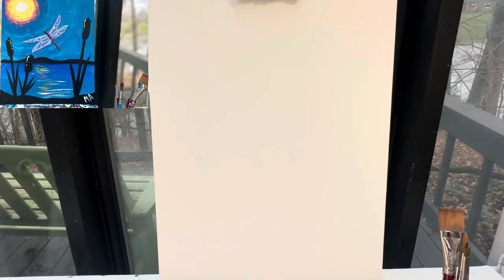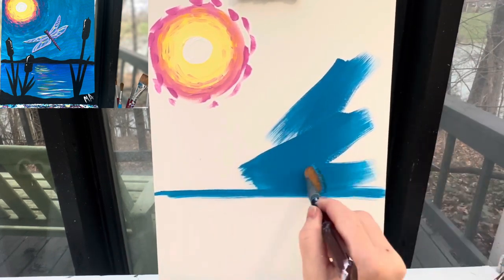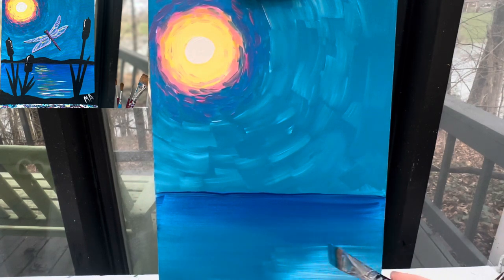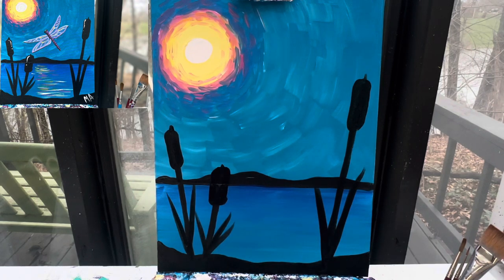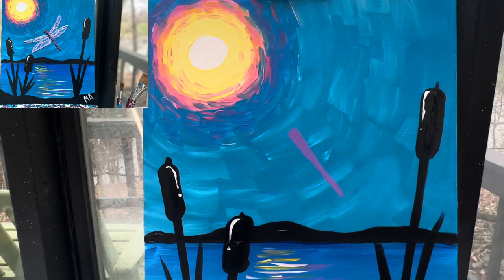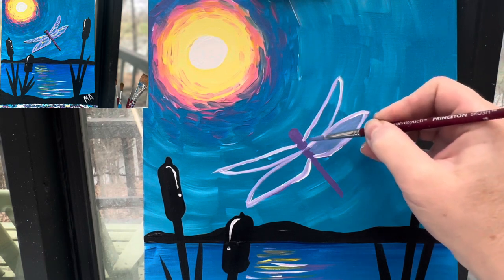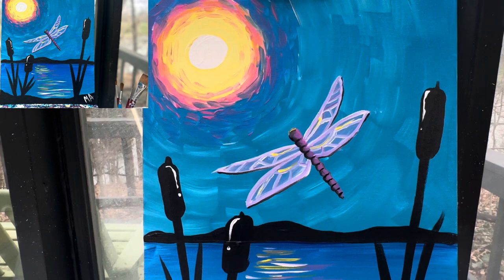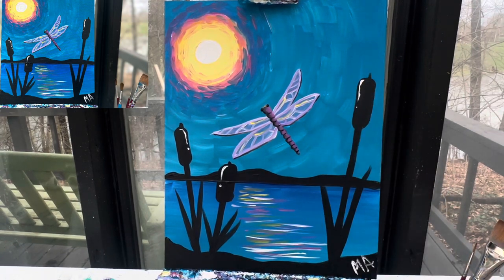Dragonfly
The brushes I use are a 1” flat brush, a #10, 6, and 1 round brush
The heavy body acrylic paint colors I use are:
pink, yellow, blue, purple, white, and black